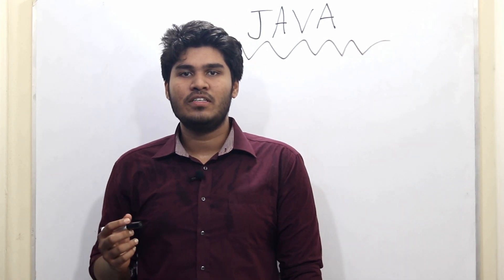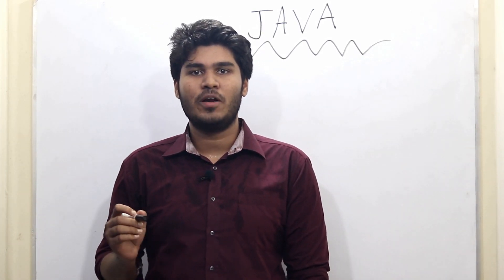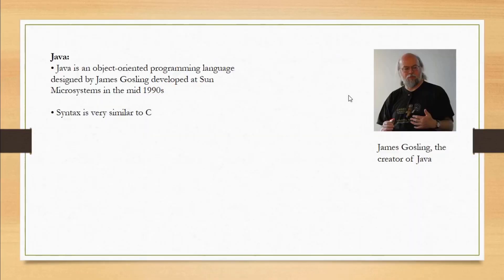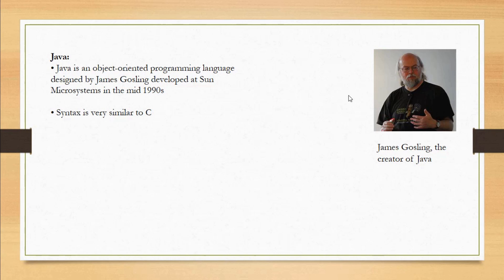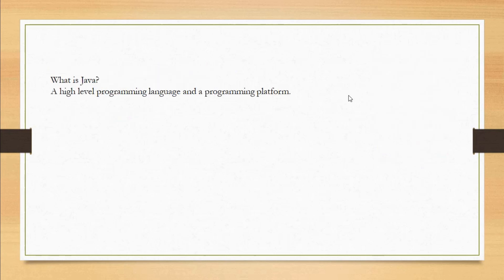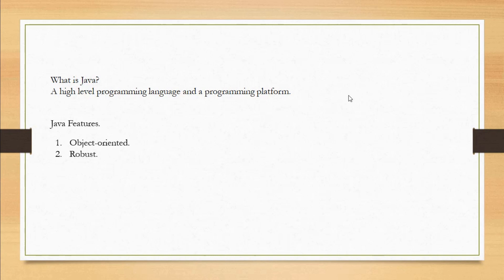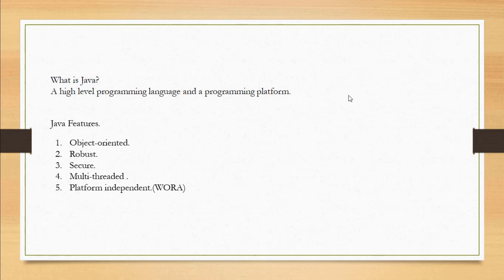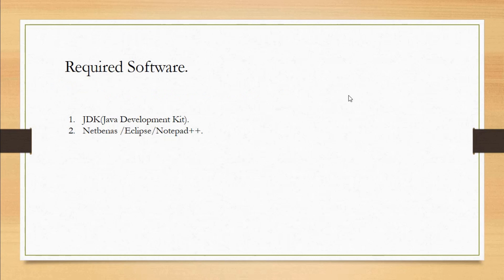1. Java Introduction and Software Installation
This video shows the beginning of java and how to install netbeans.